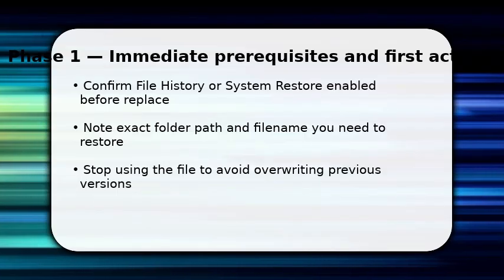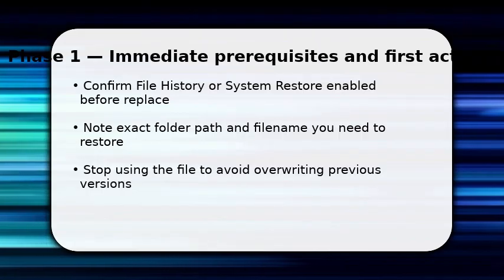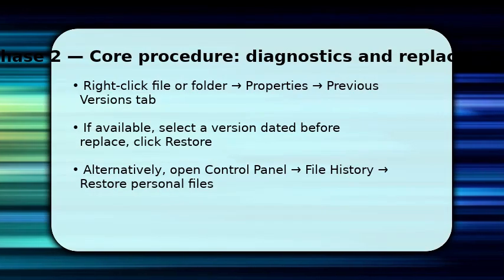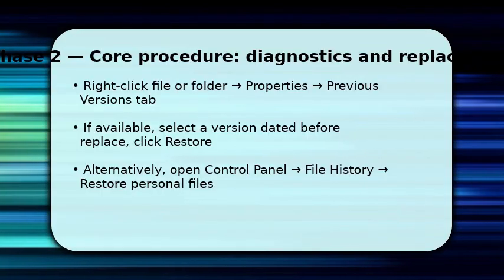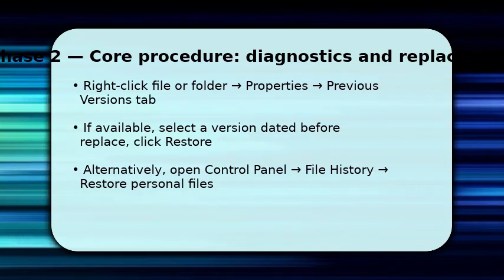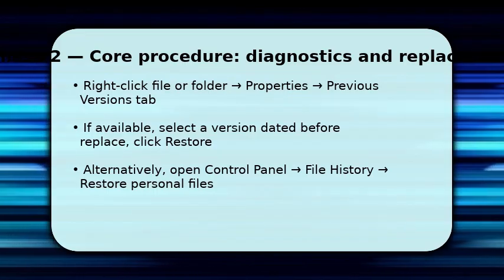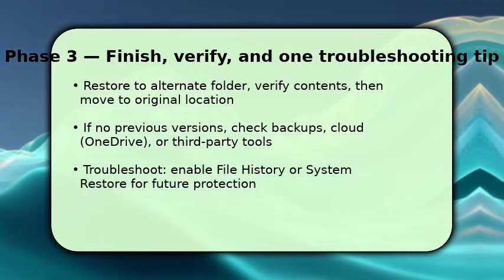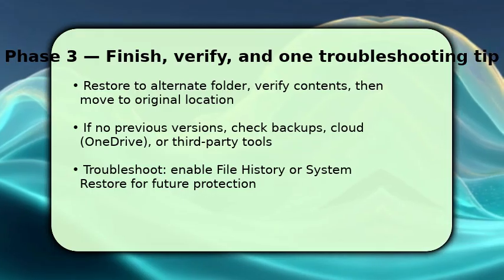How to Undo Replace File Windows 10 (only Way)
How to Undo Replace File Windows 10 (only Way) | 🔒 Surfshark VPN Deal — Stay private and secure. $1.99/mo + 3 Months Free ▸

Learn the last resort method to revert a file in Windows 10 after using 'Replace All'. This guide covers essential steps and precautions for successful recovery, including third-party tools that might help restore your lost data.

How to undo replace all, Windows 1thy way recover deleted files, Recover replaced file Windows 10, Restore after Replace All in Windows, File Recovery Guide for Replaced Files on PC, Data Restoration Method Post-Replace Action, Undo File Deletion Processes in Windows, How to Reverse 'Replace' Command Effectively, Lost Data Retrieval After Using Replace In Windows 10, Step by Step: Recovering a Replaced Document